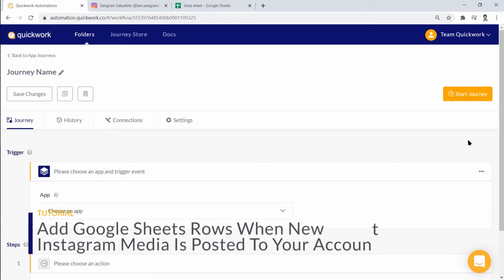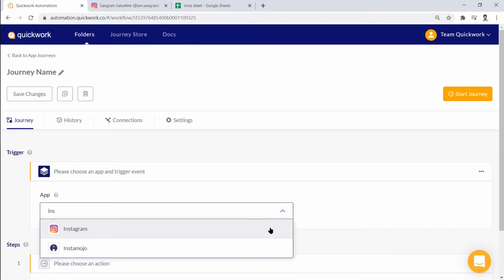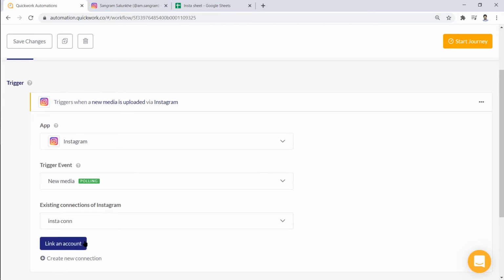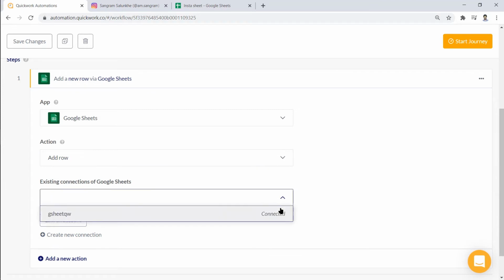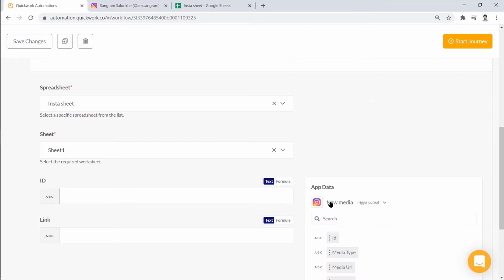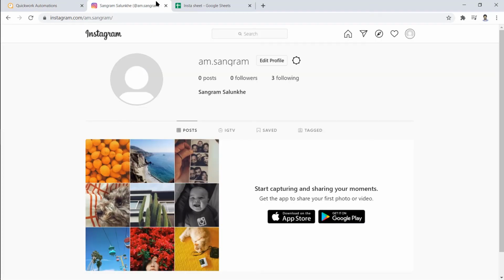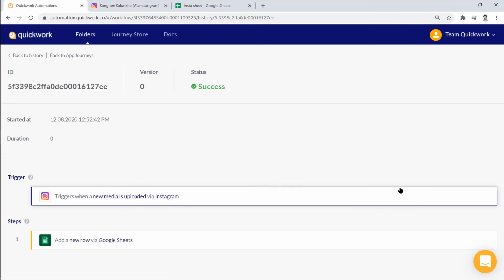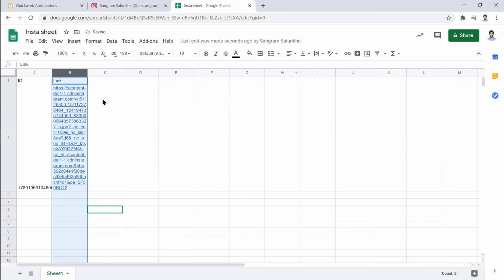Quickwork | Tutorial: Add Google Sheets Rows When New Instagram Media Is Posted To Your Account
Follow us -